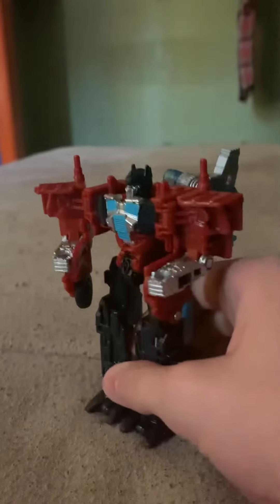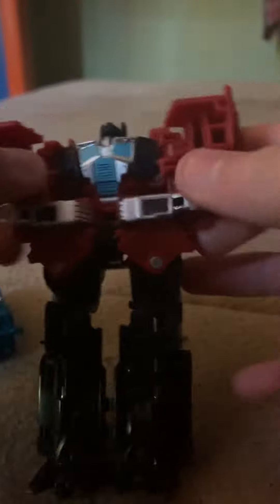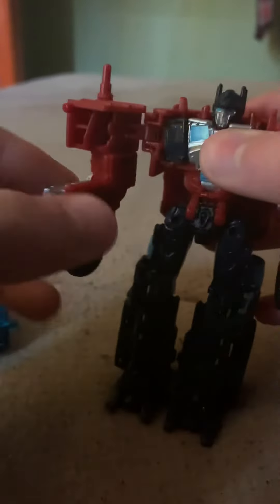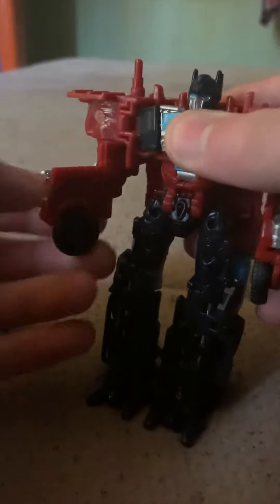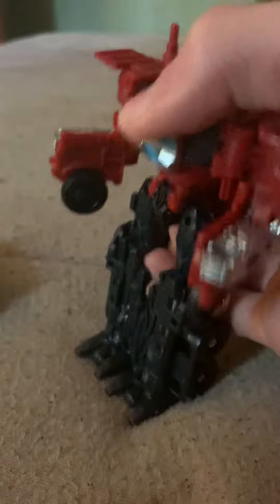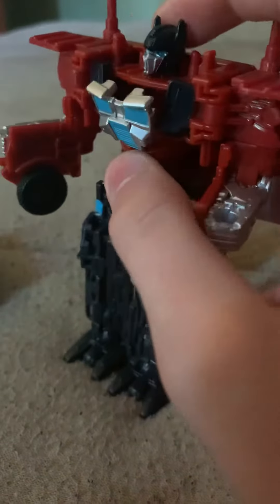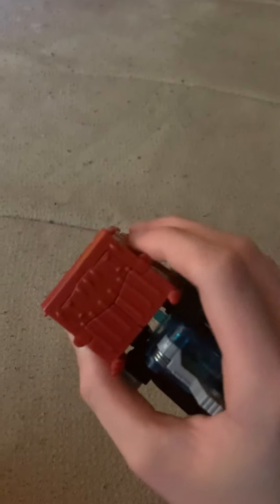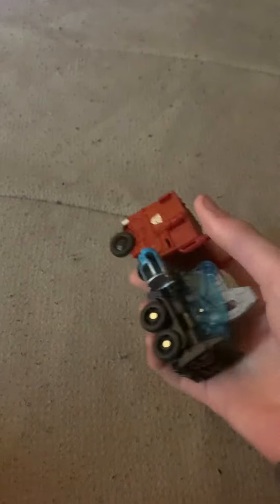Energon igniter Optimus prime review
I got this yesterday from amazon and I also am waiting for my g1 reissue of astrotrain and warpath to come in so those will be 2 special reviews